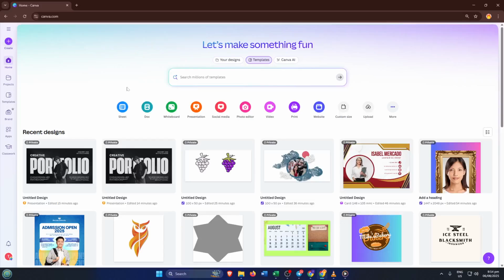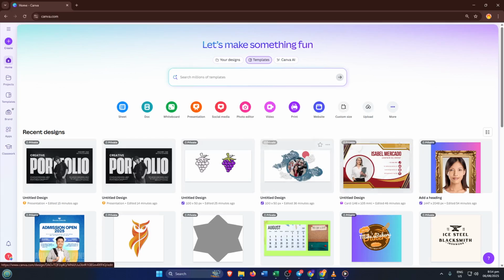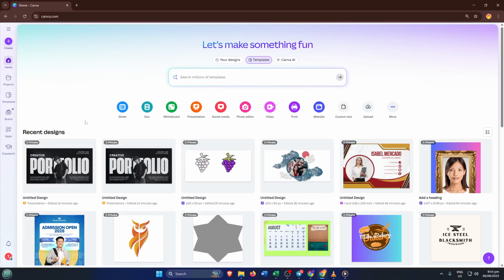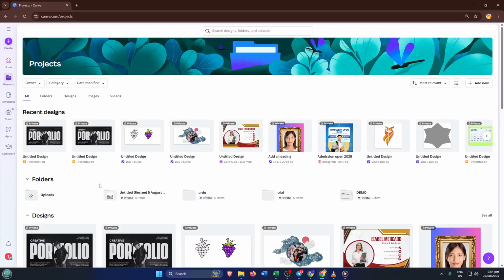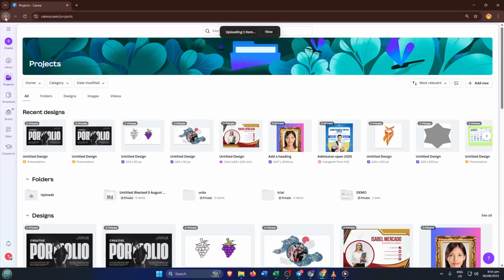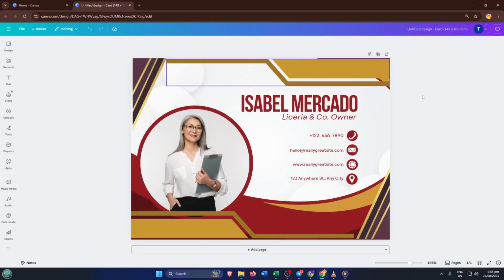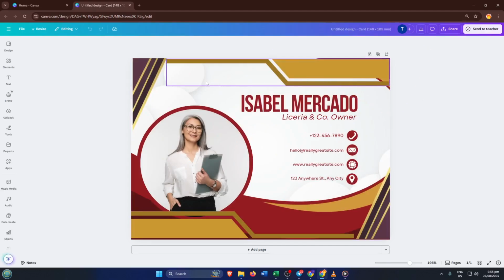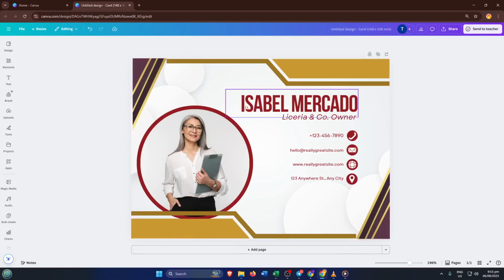How to Import & Customize PDF Files in Canva [Step by step]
Want to import and customize PDF files in Canva? In this step-by-step tutorial, you'll learn how to upload a PDF to Canva and edit its content, layout, and design elements. Whether you're updating documents, presentations, worksheets, ebooks, or other PDF files, this guide shows you how to customize them using Canva.

In this video, you'll learn how to:

✅ Import a PDF file into Canva
✅ Upload and convert PDF pages into an editable design
✅ Edit text and design elements
✅ Change colors, fonts, and images
✅ Add or remove pages
✅ Customize the layout of your PDF
✅ Download your edited file as a PDF

To import and customize a PDF file in Canva, upload the PDF through Canva's import or upload options and wait for the file to be converted into an editable design. You can then update the text, images, colors, fonts, and other available elements. After making your changes, review each page and download the finished design in your preferred PDF format.